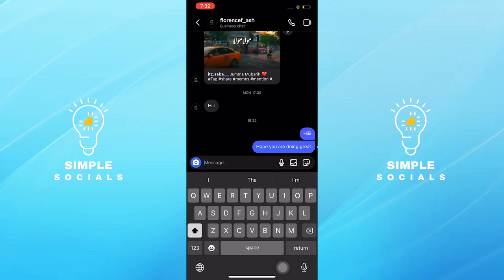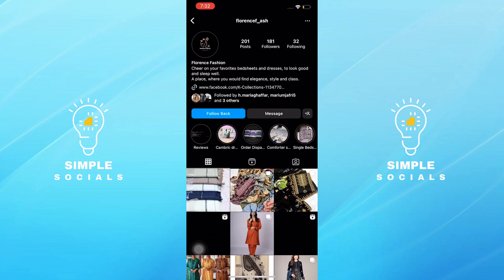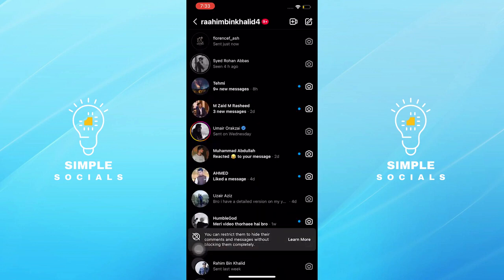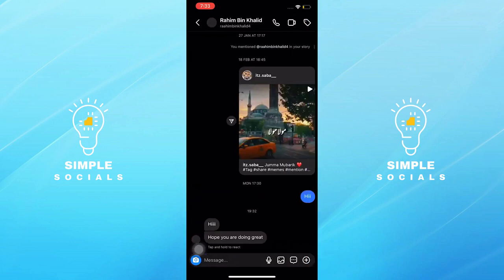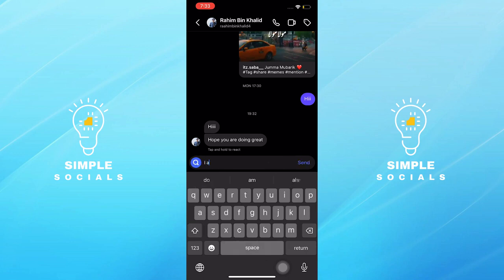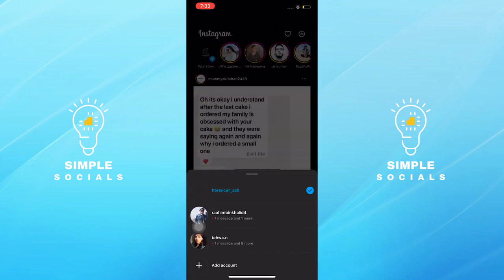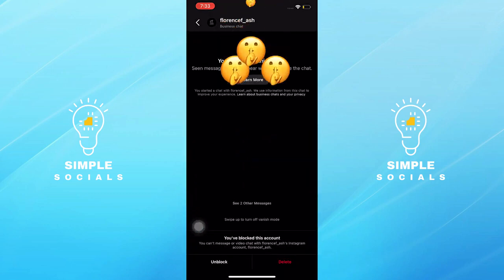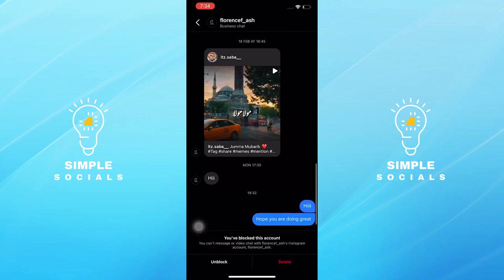How To Know If Someone Blocked You on Instagram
In this video I am going to give you a tutorial on the topic: How To Know If Someone Blocked You on Instagram. I will explain it in a easy and fast way.

🚷🔍 Curious if someone has blocked you on Instagram? Dive into this investigative tutorial for 2024, where we guide you through the steps to determine if you've been blocked on Instagram! Whether you're navigating social dynamics, managing relationships, or just curious about your online presence, we've curated tips and strategies to help you identify potential blocks discreetly. Join us as we explore step-by-step instructions, insights, and effective methods to uncover whether someone has blocked you on Instagram! 🌐📱

In this video, you'll discover:
✅ Common signs indicating that someone may have blocked you on Instagram
✅ Step-by-step instructions for investigating a potential block
✅ Insights into alternative methods to confirm a block discreetly
✅ Time-saving strategies for a quick and efficient investigation

Let's empower you to navigate the world of Instagram with confidence and clarity! 💡🌐